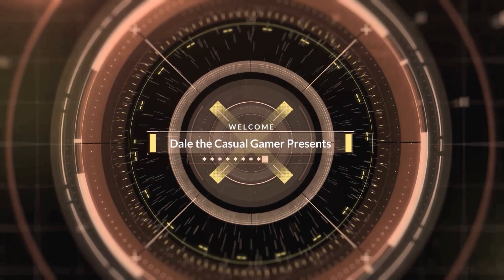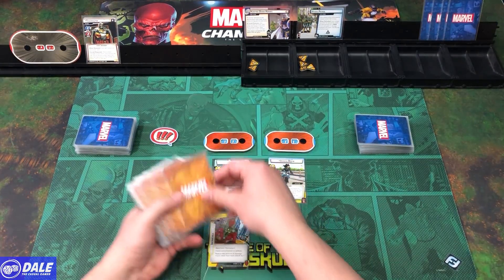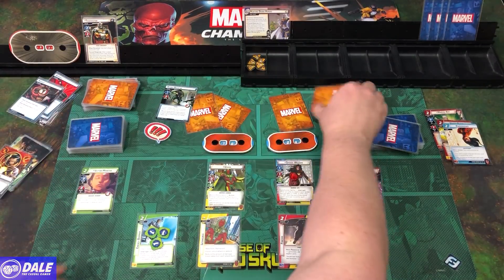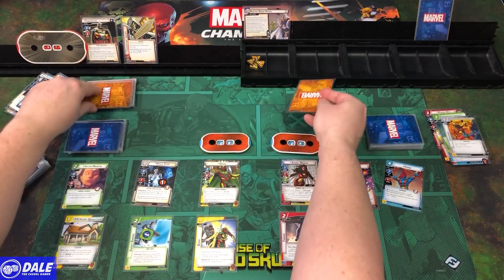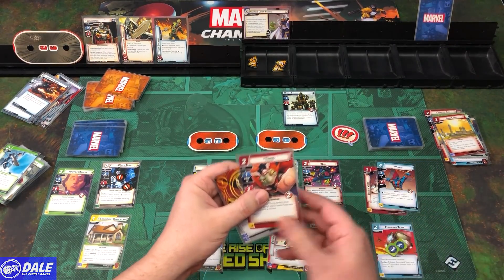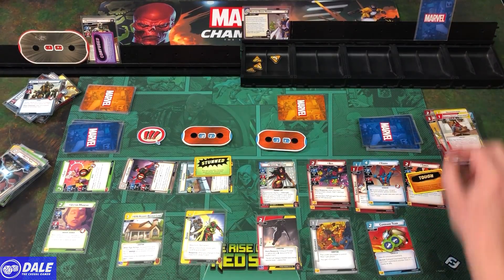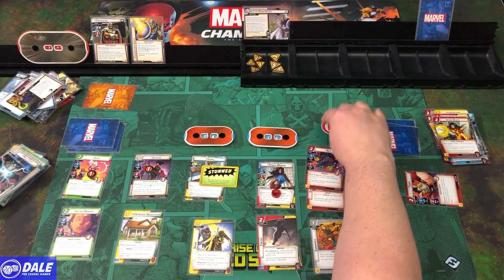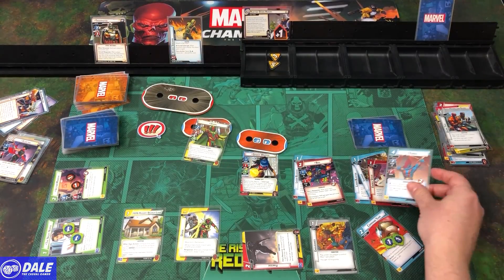BUG & YONDU vs An Expert TASKMASTER w/ Vision and Spider-Woman | Marvel Champions Playthrough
IN THIS VIDEO:
A solo play through of Marvel Champions the Card Game highlighting Bug & Yondu. Please note while I do my best, mistakes sometimes happen, but the intent and fun of the game remains intact. My main goal is to show and highlight the basics of game play. I'll do my best to answer. :)

TIME STAMPS
0:00  Villain Set-Up
1:09  Ally Deck Construction
4:29  Game Play

2. Early access to most videos in 2nd tier!

* Marvel Champions Core Game
* Play Mat
* Sleeves (I use Dragon Shield Clear Matte for Marvel Champions)

* 3 Row Storage Box
* BCW Toploaders 3" x 4" (I have been using BCW, but most brands will do fine.
* Plastic Storage Boxes - Made to hold 50 cards, I use for tokens.
* Ultra Pro Deck Boxes - You may want to shop around for different colors.